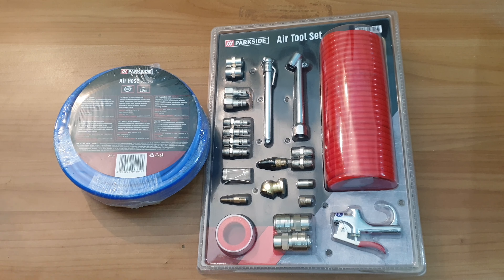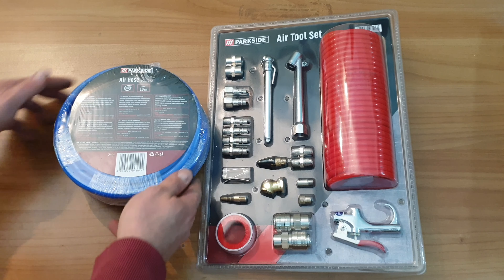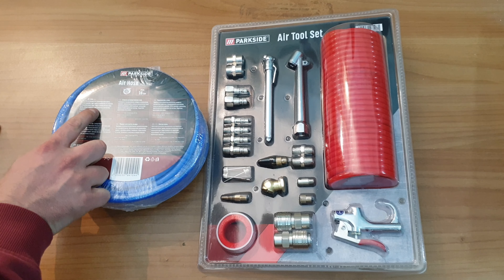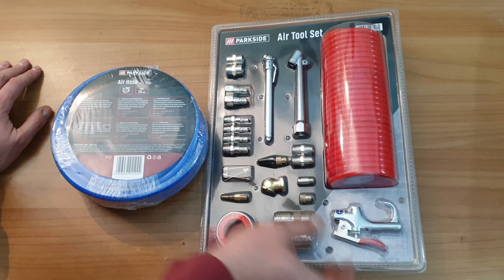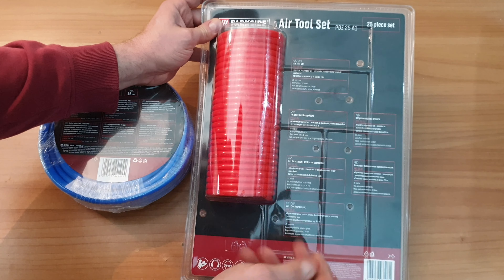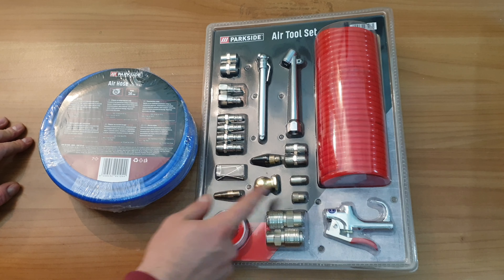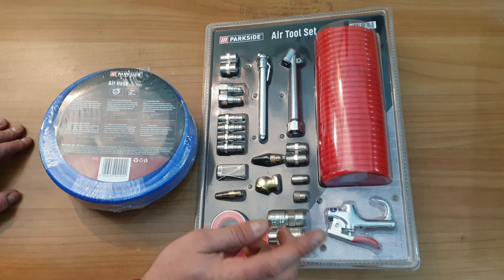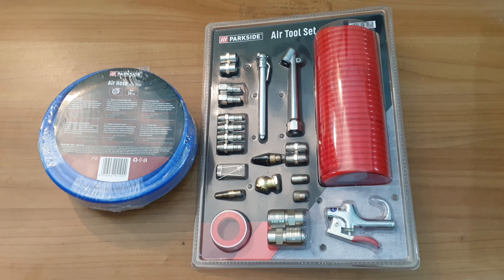Parkside Air Tool Set and Air Hose PDS 10 A2 Review